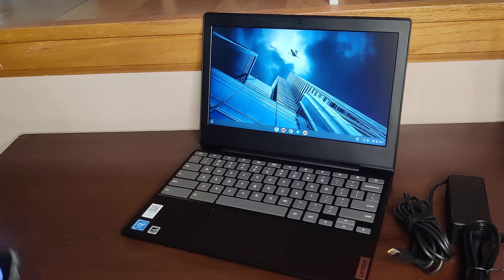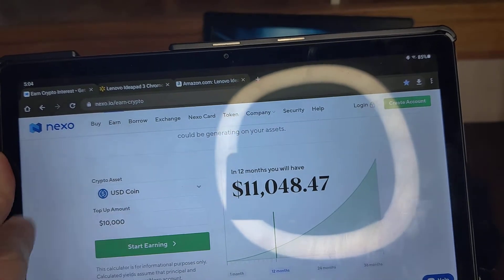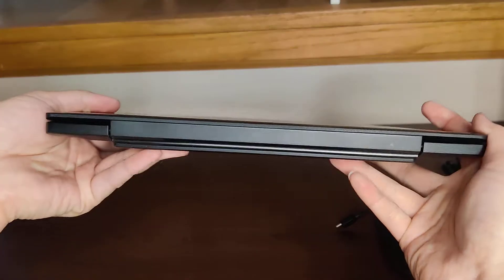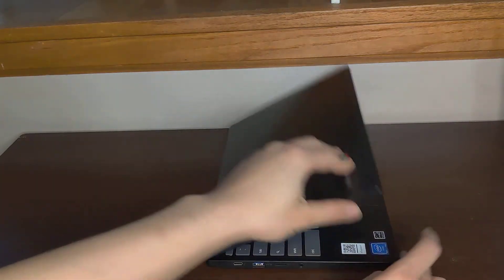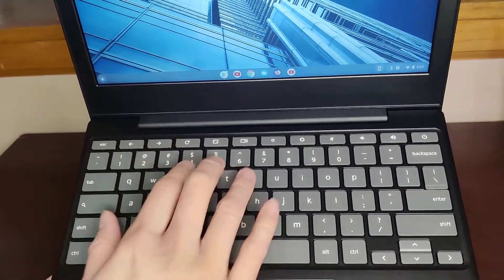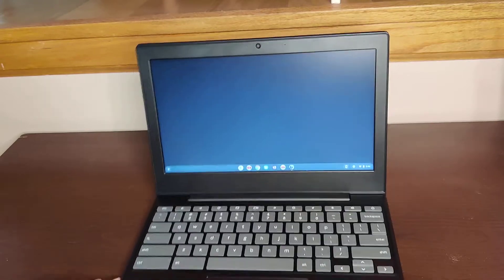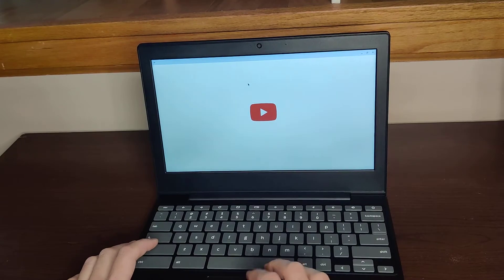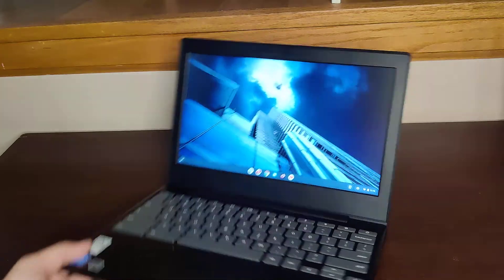Lenovo Ideapad 3 Chromebook - 11.6" - Intel N4020c - 4GB - 32GB eMMC Model 82BA0003US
Chromebook Info  & accessories with it.

Fast, flexible, and fun, the Chromebook 3-11" brings everyone's favorite Chromebook features, housed in a slim chassis, running on the lightning-fast Chrome OS that boots up in seconds, updates automatically, and is protected by built-in virus protection. Powered by an Intel® Celeron processor with up to 10 hours of battery life, the Chromebook 3-11" can seamlessly run all of your favorite apps at the same time.

    Operating system: Chrome OS
    Processor: Intel Celeron N4020 Dual-Core Processor
    Display: 11.6" HD  LED Backlit Anti-Glare Display
    Memory: 4GB LPDDR4 2.4 GHz RAM
    Internal storage: 32GB eMMC Solid State Drive
    Graphics: Integrated Intel UHD Graphics 600
    Audio: 2x2W speakers
    Battery life: Up to 10 Hours
    Wireless: 2x2 802.11AC Wi-Fi and Bluetooth 4.1 Combo
    Webcam: Front-Facing 720p HD Webcam with Integrated Microphone
    Product weight: 2.42 lbs
    Color: Onyx Black
    This item was manufactured in 2019.

Model 82BA0003US

Series  ‎‎Chromebook 3 11
OS  Chrome OS
Dimensions  ‎11.02 x 7.87 x 0.67 inches
Memory
RAM size  4GB LPDDR4
Storage  64GB eMMC SSD
Max RAM Support  NA
Memory Type  LPDDR4 SDRAM
RAM speed  2400 MHz
Processor
Processor  Intel Celeron N4020
Processor Speed  1.2 GHz up to 2.80 GHz
Cache  4MB
Generation  4th Gen
Cores  2
Threads  2
Processor Technology  14 nm
Graphics
GPU  Intel UHD Graphics 600
Cores  not mentioned
Frequency  200 MHz up to 650 MHz
Brand  Intel
Graphics Interface  Integrated
Battery
Backup  up to 10 Hours
Battery Cells  2
Battery Type  Lithium-polymer
Charger  45 W
Display
Display Size  11.6 Inches
Resolution  1366 x 768 Pixel
Pixel Density  136
Display Type  HD Display
Connectivity
USB  4 ports
Type C  Yes
HDMI  no
LAN  no
Camera  Yes 720p
Touchscreen  no
Headphone Jack  Yes
Wi-Fi  Yes
Bluetooth  Yes
Optical Drive  No
SD card slot  Yes

►Nexo, free cryptocurrency, when you sign up. and Deposit $100.00 you get $25 free, & great place to get 5%+ interest  On USD or Crypto.  I recommend this. Which I use right now.